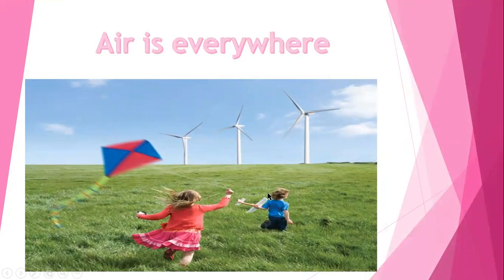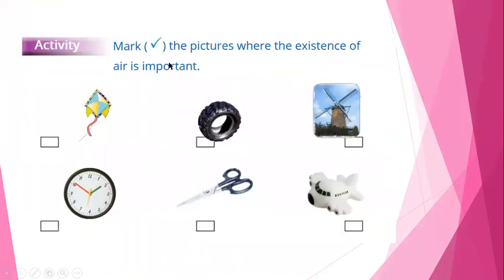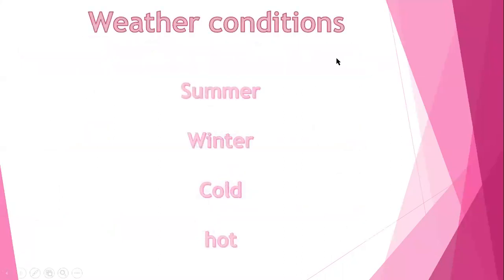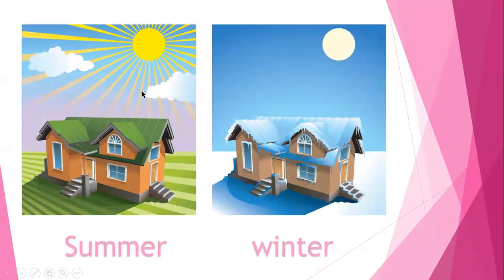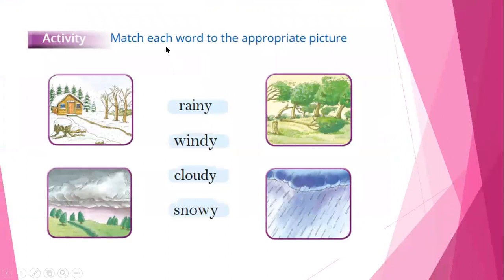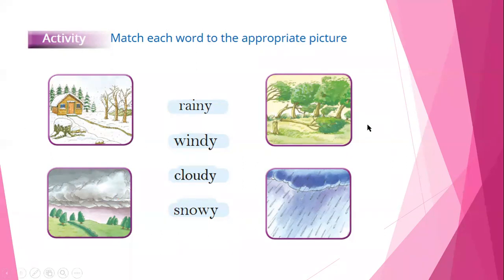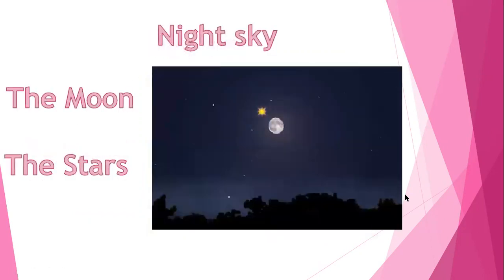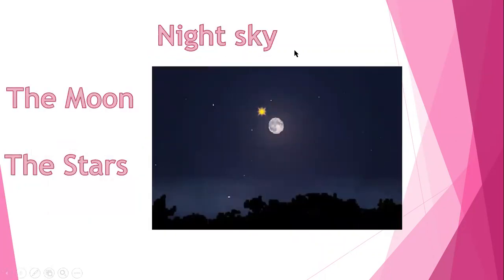SMART APPLICATIONS ACADEMY grade 2 science class unit 6